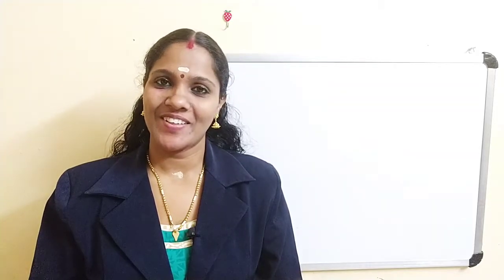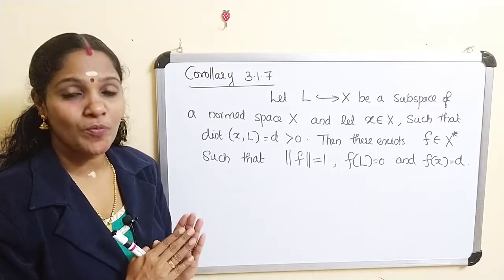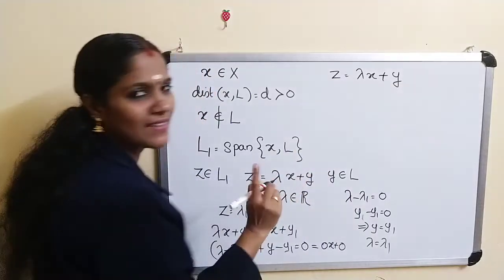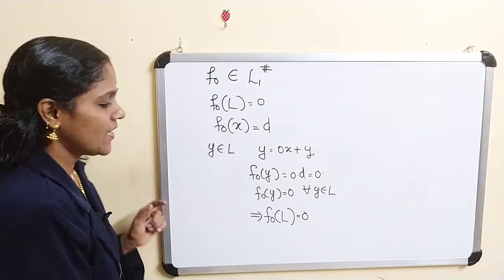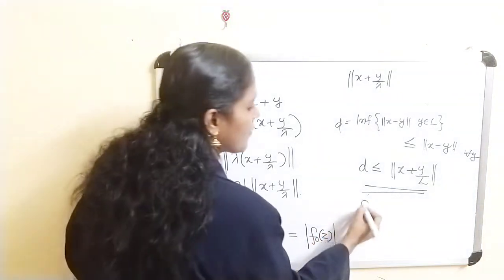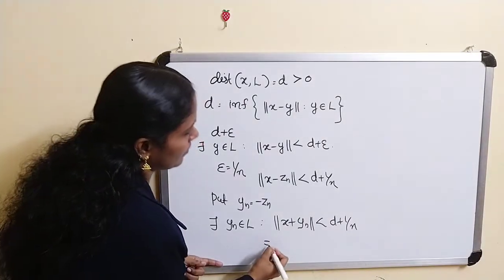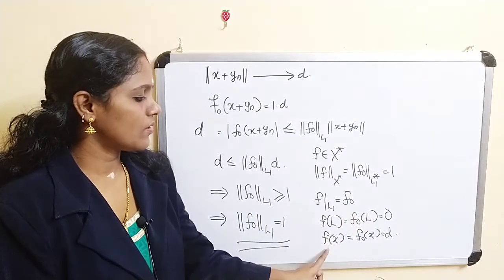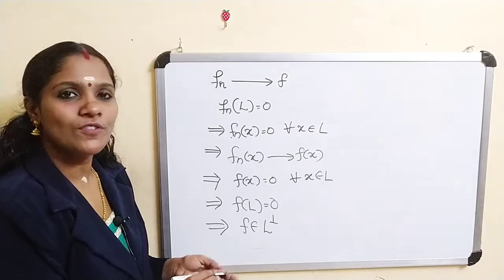Dual Space Class 2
Corollary of Hahn Banach